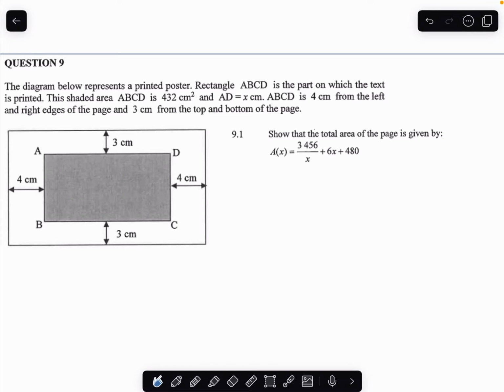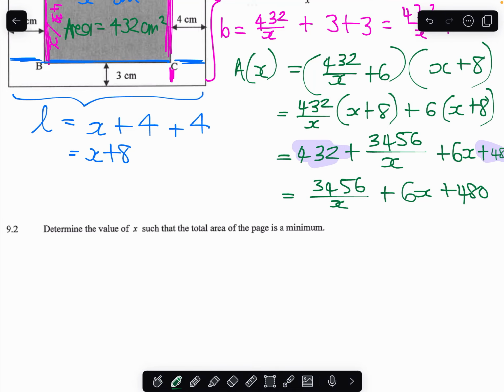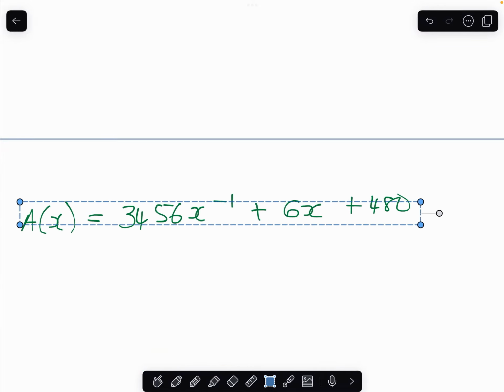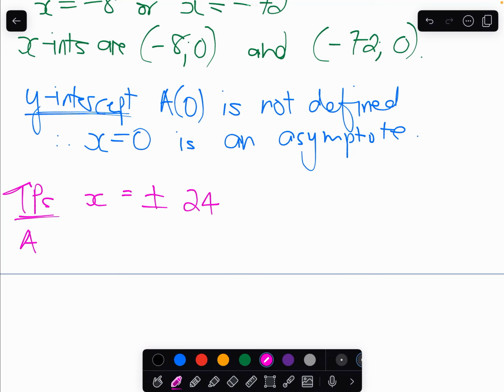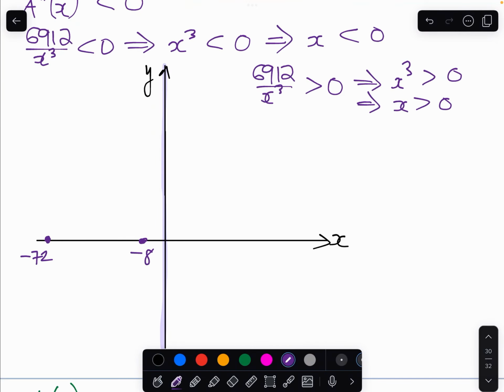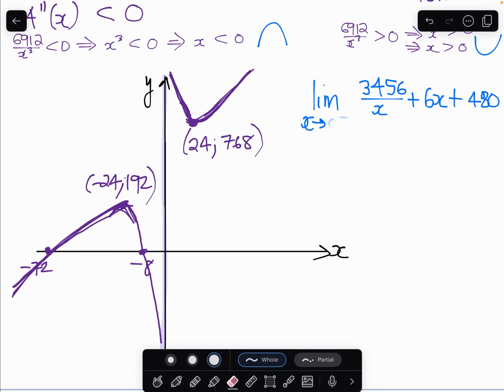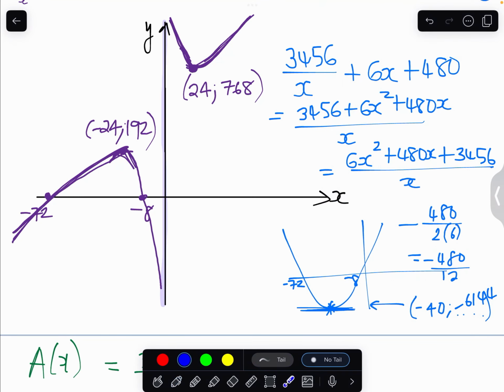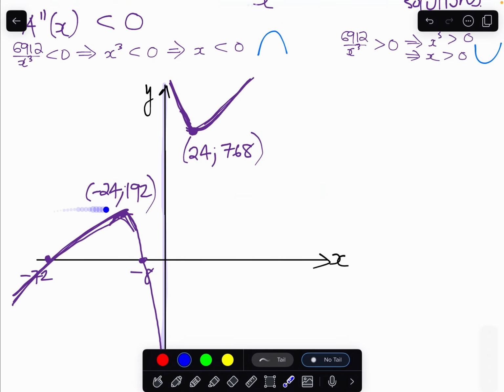DBE Nov 2023 Paper 1, Question 9 [Grade 12 Mathematics] | Calculus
This is an optimisation problem and involves all the usual elements: we're given a word problem, we figure out the variable that needs to be optimised and we create a function that captures the constraints of the problem, and then we use calculus to figure out when the variable is optimised.  As a bonus though, we explore how we can use our curve-sketching tools to go ahead and sketch the graph of a function that we haven't studied before.

🎶 : "Summer in NY", Dyalla